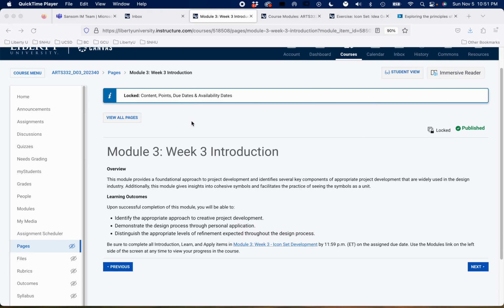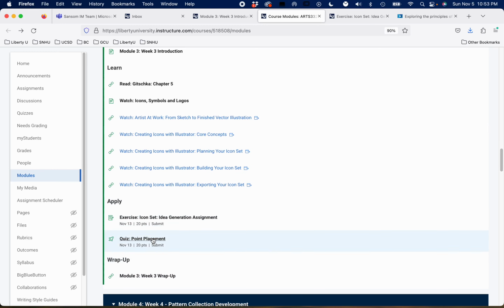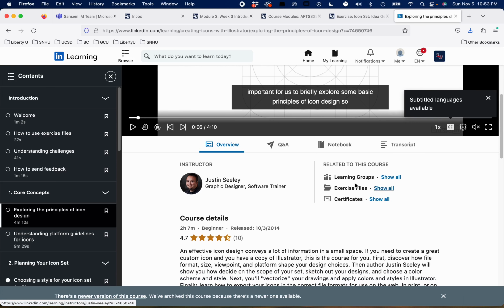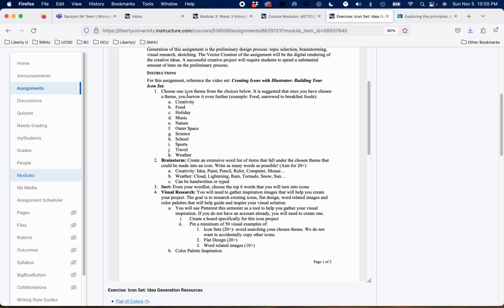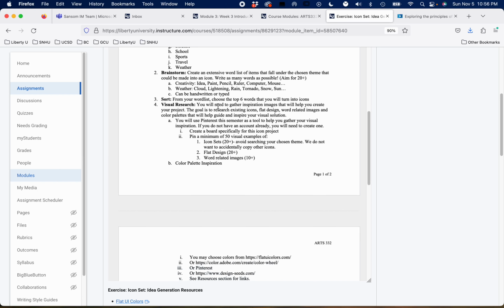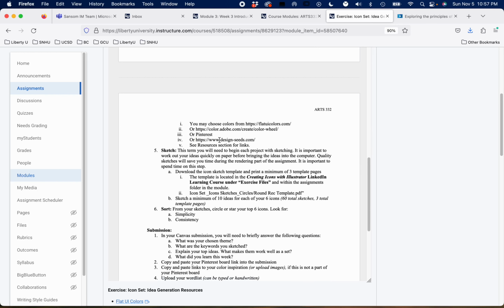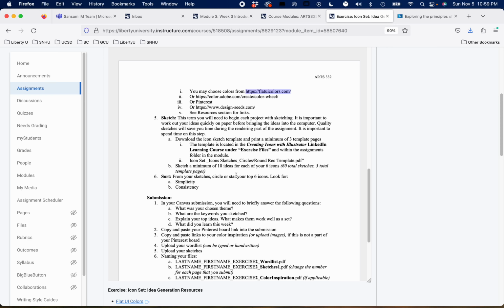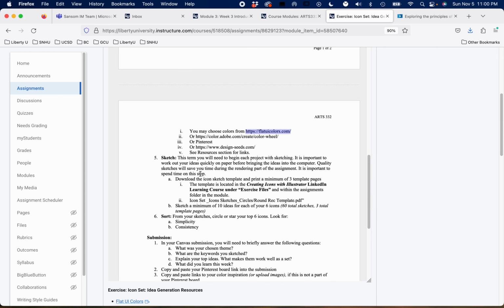Welcome to Week 3! - ARTS332 - Vector Illustration